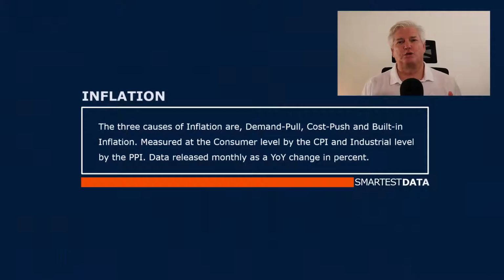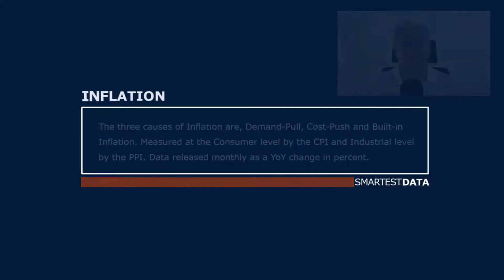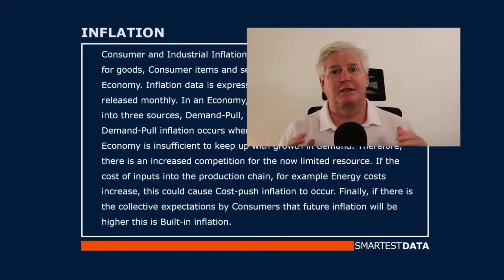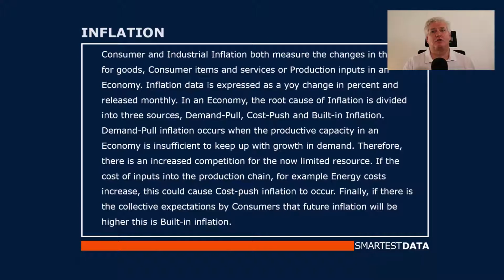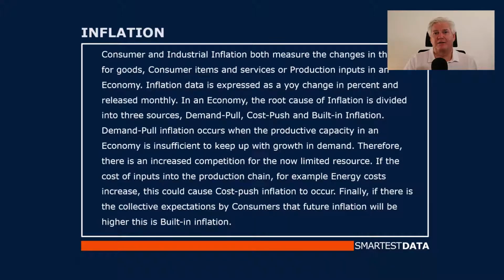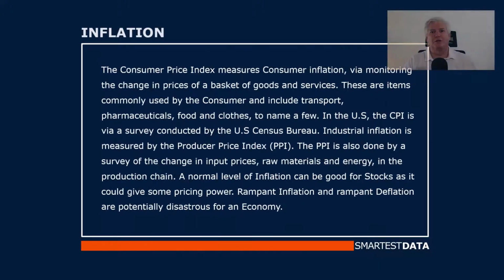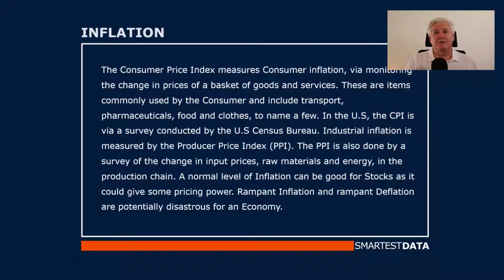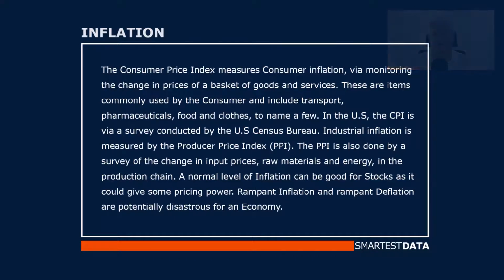Inflation there are three main causes of Inflation. An Economic Indicator, Consumer and Industrial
In this video, I will define and explain what is Inflation. What are the three main causes of Inflation? What are the two main data series that measures Inflation? The Stock Markets keep a key eye on both Consumer and Industrial Inflation. Let's take a look.

Watch this video and other videos in the Quick Definitions series. I'll, define and explain important issues in investing in Stocks, Stock analysis, Financial Statements, Economics, Investing and other issues could influence your Stock portfolio. Also there are lots of other concepts around the Stock Market and investing in general to be covered. The videos by design, are short, sharp and to the point. If you are interested in learning about the Stock Market there are many concepts to grasp, keep watching.